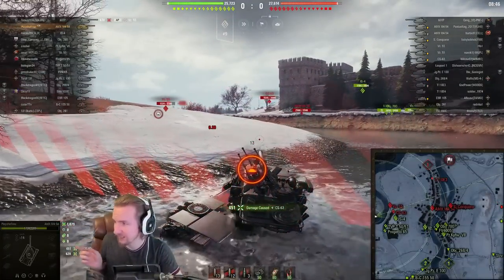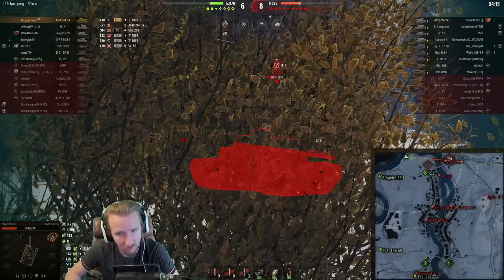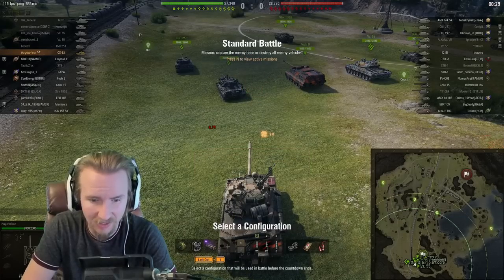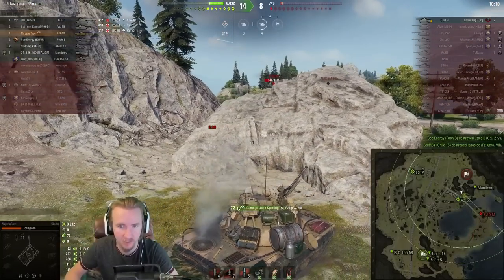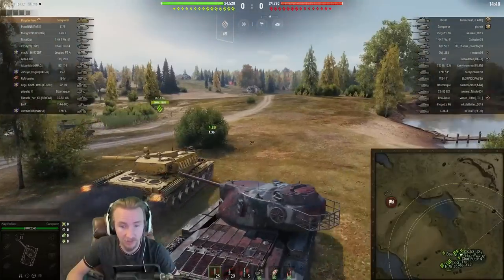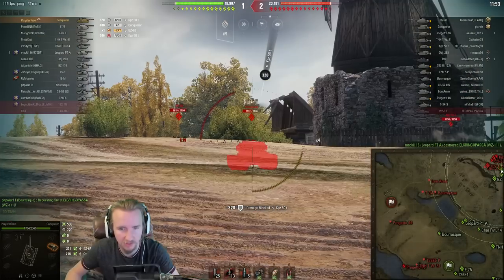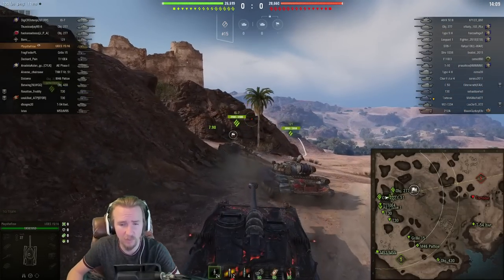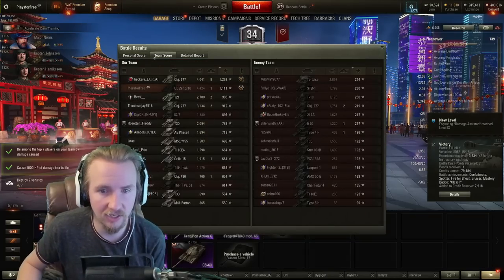What Tier 10s I'm Grinding in World of Tanks?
These are the T10 tanks I'm grinding to have the best of World of Tanks!